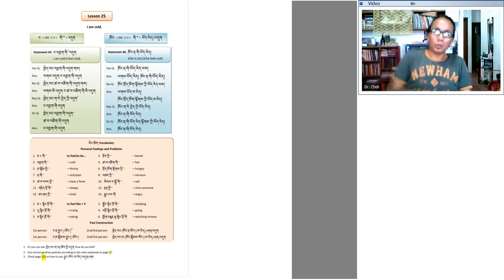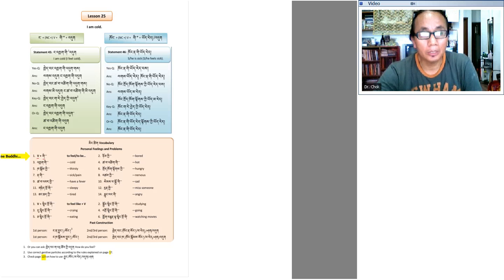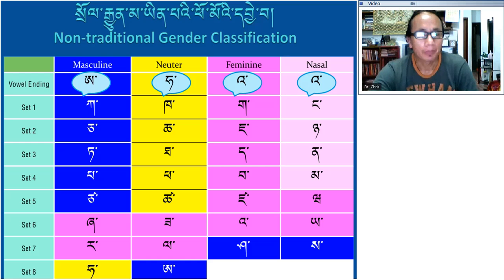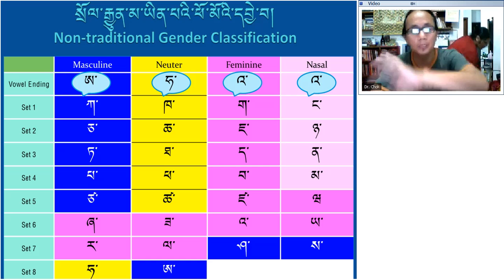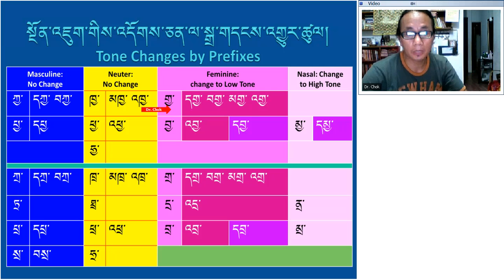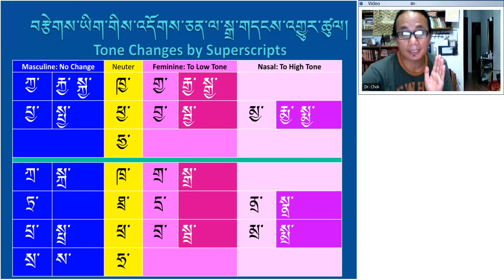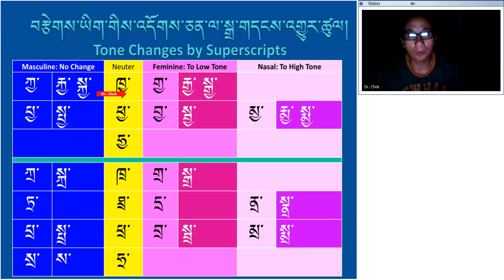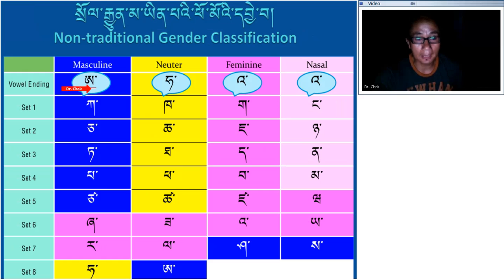TLC Beginners Summer Course 20130810 1235 1